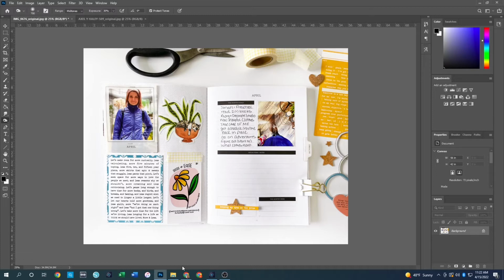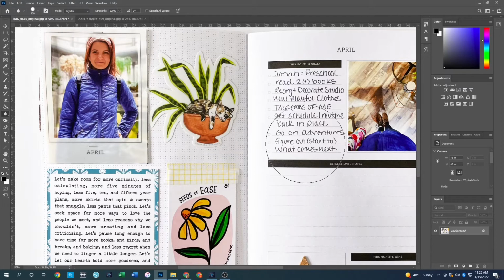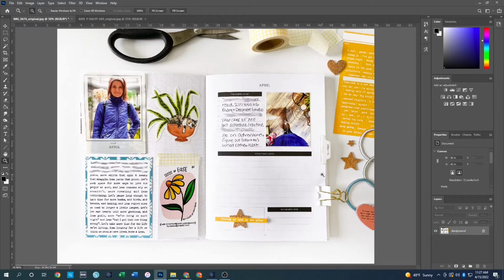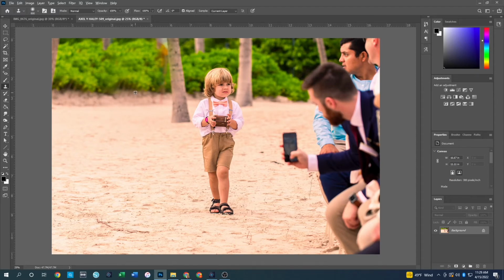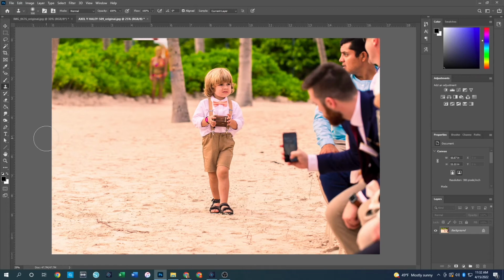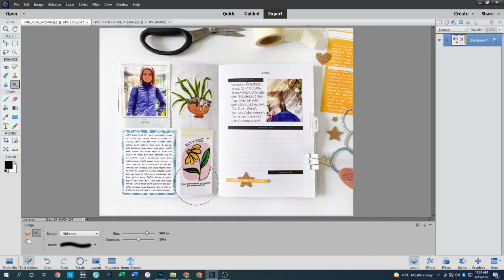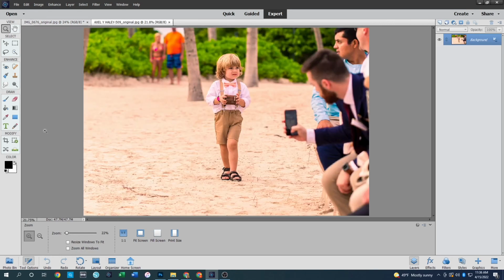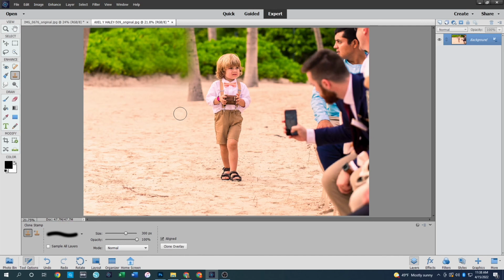Photoshop & PSE Basics for Scrapbooking | Photos | Advanced Editing | Blur, Smudge, & Clone Tools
June 2022 Topic: Photo Editing

Today's Lesson: Advanced Editing - The Blur, Smudge, & Clone Tools

Today, I've got three additional tools to share with you for fine tuning your editing: the blur, smudge, and clone tools. Have you ever wanted to post a photo of a layout but wanted to blur out your text? OR do you have a photo with an unwanted object in the background that you wish you could remove? These tools are exactly what you're looking for! Join me today and learn how these three tools can help you do all this and more.

Homework: Play around with these three tools to get a feel for them. Specifically:

1. Remove an item/person/etc from the background of a photo using the Clone Tool.
2. Use the smudge tool to smudge out the text on your photo.

Timestamps
0:00 - Intro
1:24 - What's Ahead for Today
2:28 - The Blur Tool (PS)
4:06 - The Smudge Tool (PS)
6:33 - The Clone Tool (PS)
13:08 - The Blur Tool (Elements)
14:19 - The Smudge Tool (Elements)
15:25 - The Clone Tool (Elements)
17:51 - Homework
18:22 - Outro